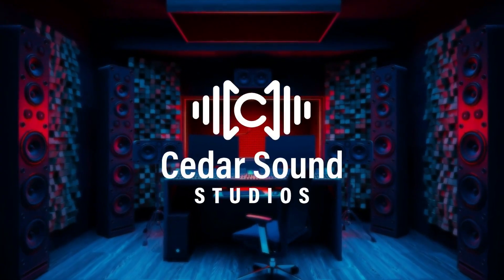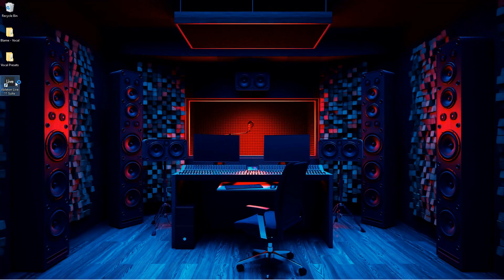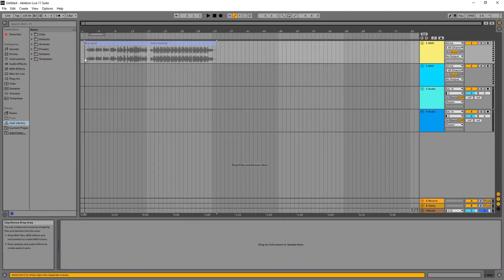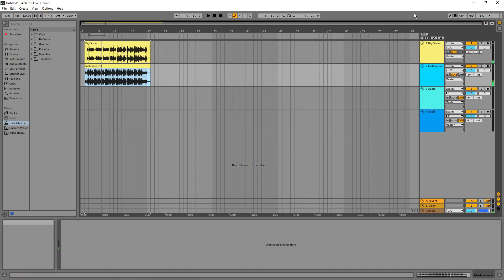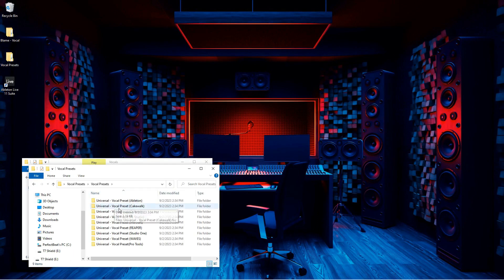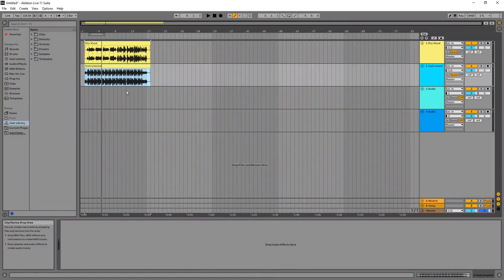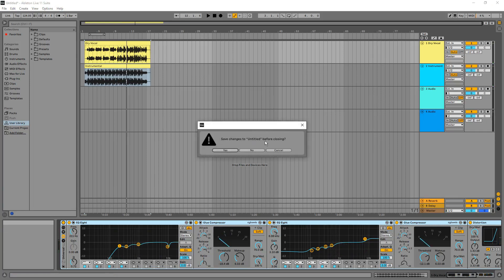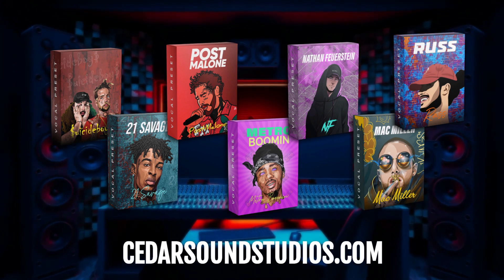How to Install a Vocal Preset in Ableton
Hey Everyone! In this video, we will be showing you how to install a vocal preset into Ableton Live.